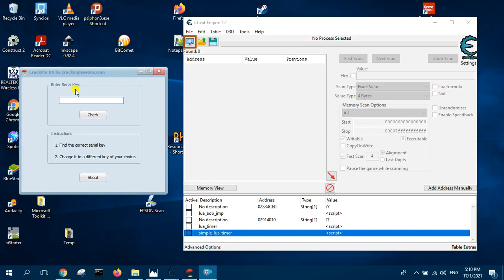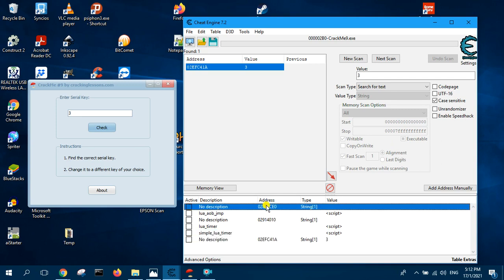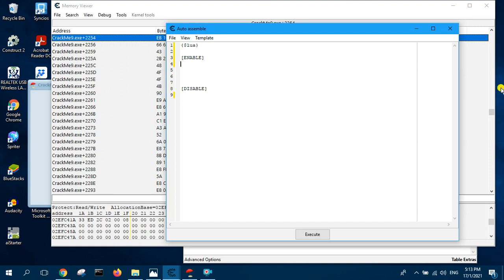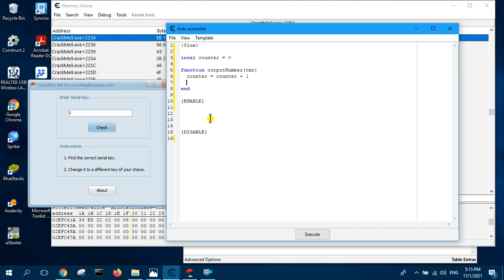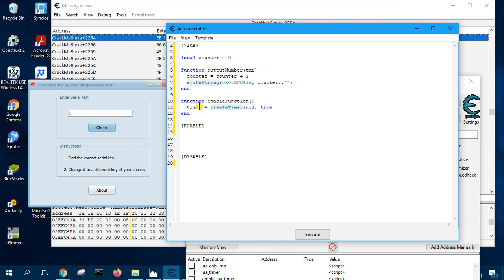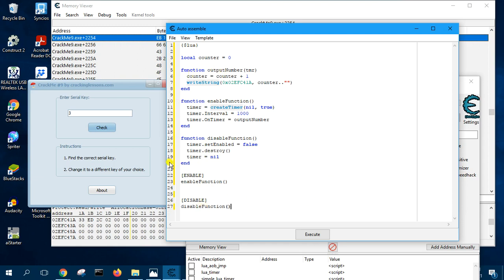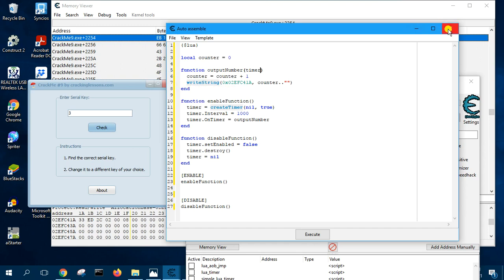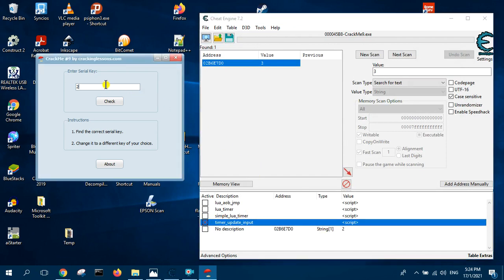Cheat Engine Lua Script Timer To patch memory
-- - - - - SCRIPT - - - - -
{$lua}

local counter = 0

function outputNumber(timer)
  counter = counter + 1
  writeString(0x02B6E7D0, ""..counter)
end

function enableFunction()
  timer = createTimer(nil, true)
  timer.Interval = 1000
  timer.OnTimer = outputNumber
end

function disableFunction()
  timer.setEnabled = false
  timer.destroy()
  timer = nil
end

[ENABLE]
enableFunction()

[DISABLE]
disableFunction()